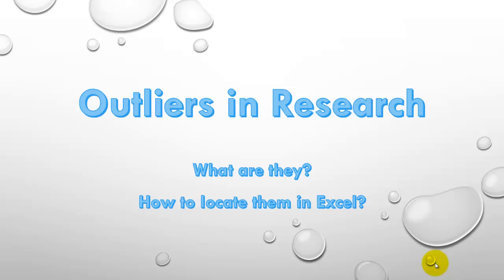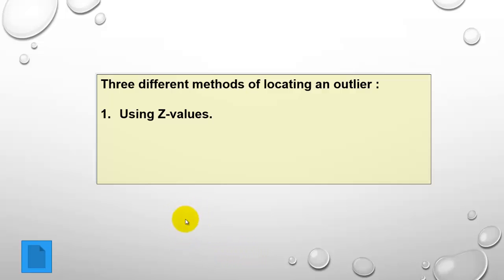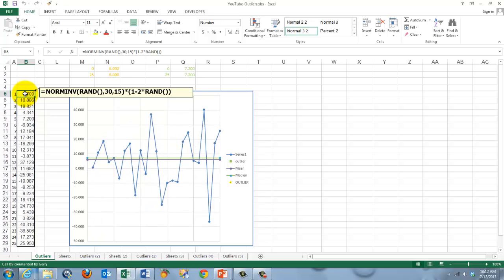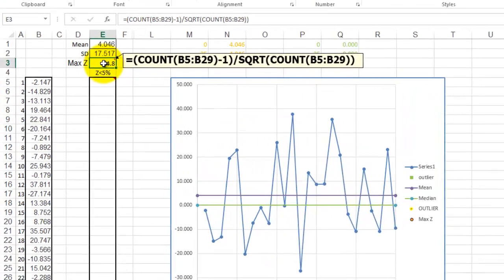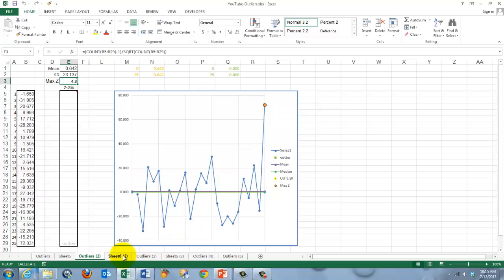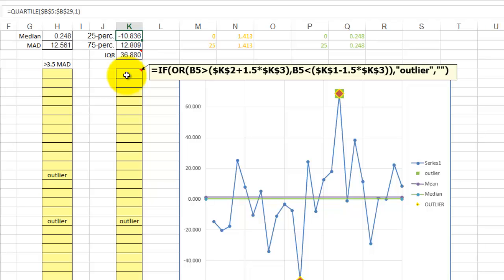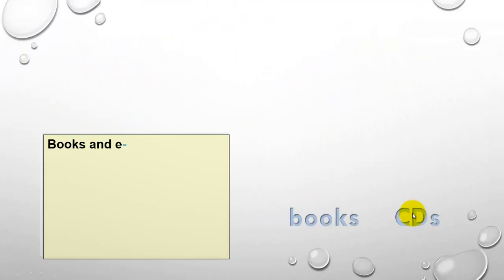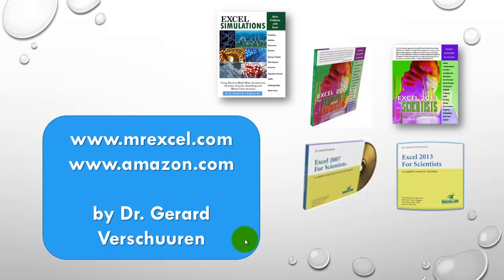Outliers in Research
What are outliers. How do you deal with them and how do you locate them in Excel? We will discuss three different methods of identifying them.